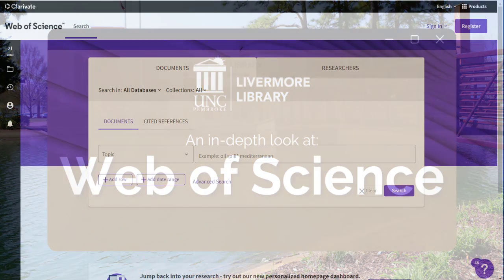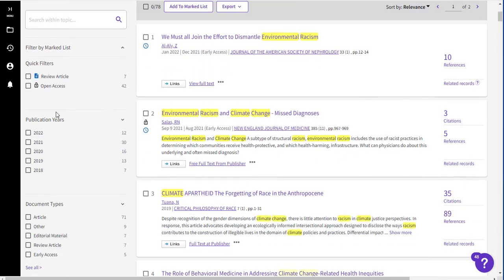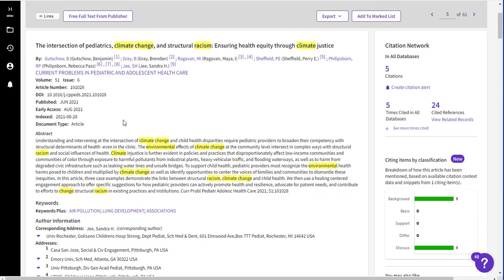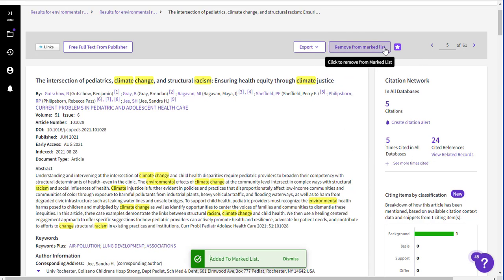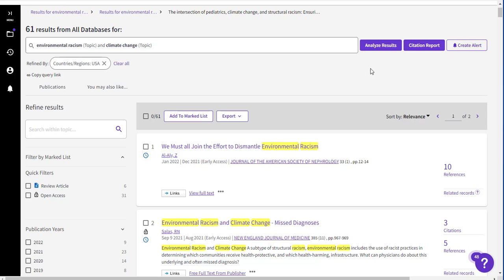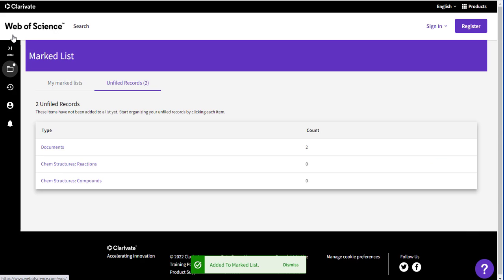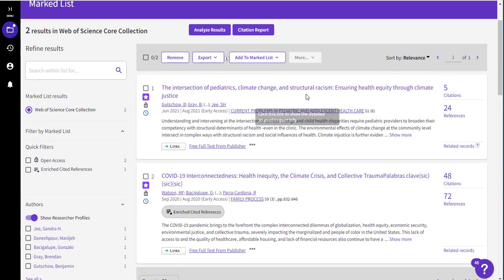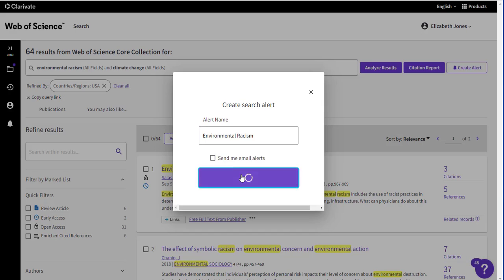Using Web of Science Advanced Search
Web of Science indexes 12,000+ journals in all disciplines, many of which can be found in full text at UNCP. It allows researchers to determine who has cited whom, to track references, and to find articles that share many resources in common. This is a description of many of the advanced search options in Web of Science.